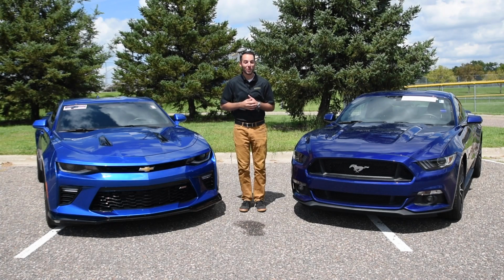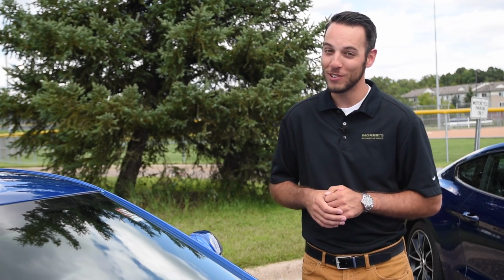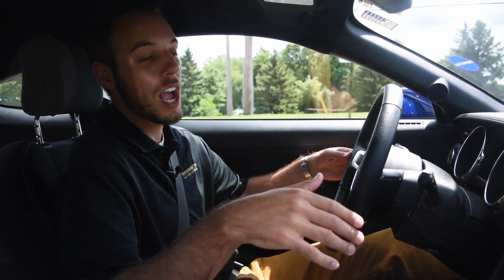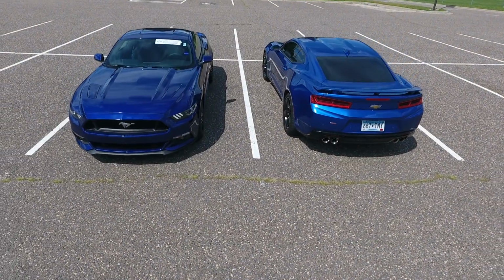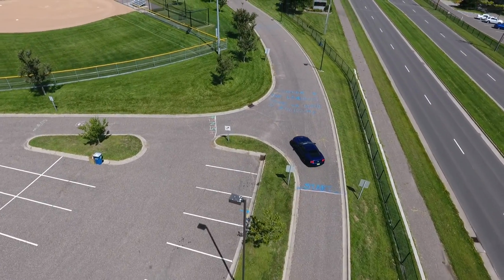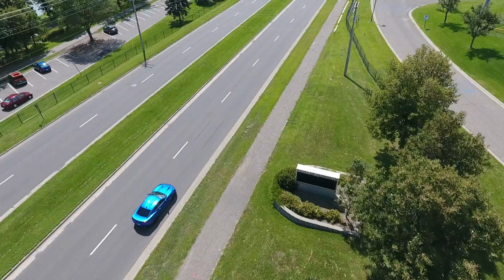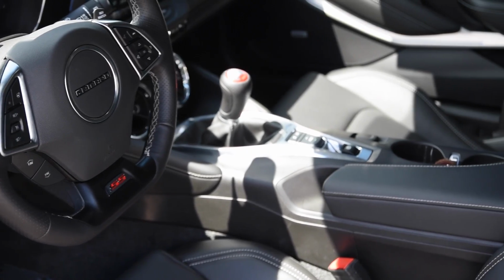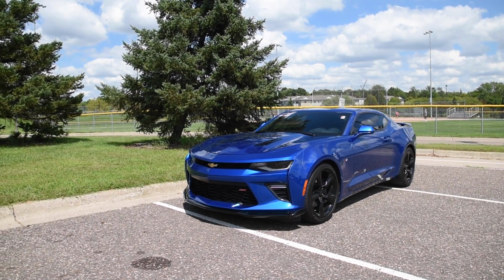2016 Mustang GT vs. Camaro SS | Review | First Drive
We had some fun with the 2016 Ford Mustang and the Chevy Camaro!

Morrie's is proud to serve the Twin Cities Minneapolis-St.Paul, MN area and is excited to introduce you to the new Ford vehicle lineup. We are the only dealer that offers the Buy Happy Promise, which includes our best price first pure and simple, commission-free salespeople, Buy Happy oil changes, Buy Happy car washes, rewards towards your next car and Morrie's exclusive lifetime powertrain warranty.